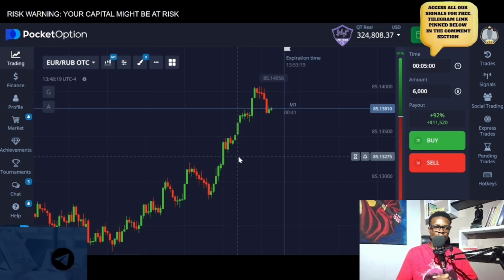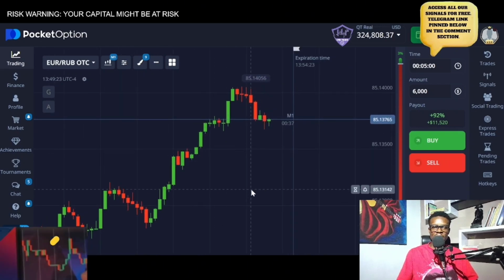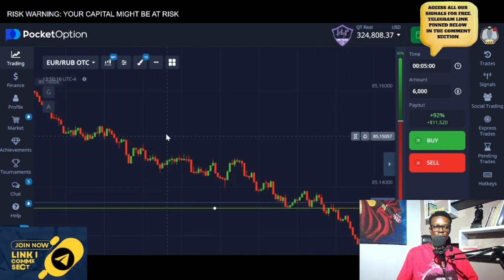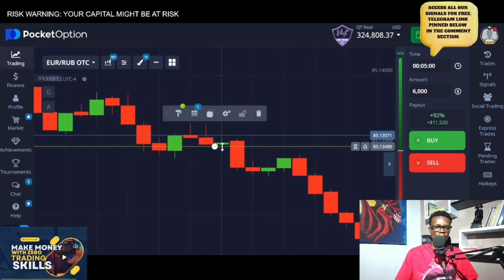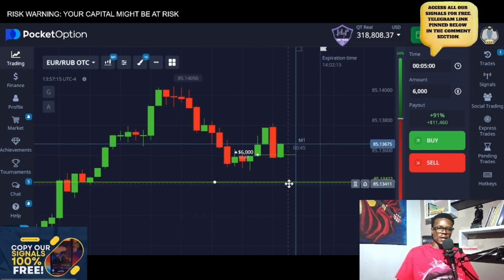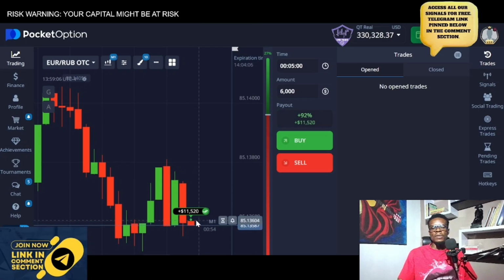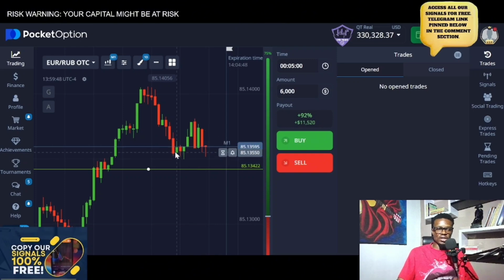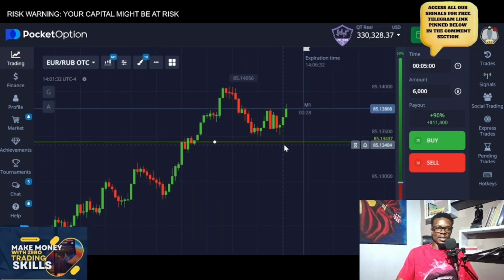Ultimate Binary Options Strategy For 2026